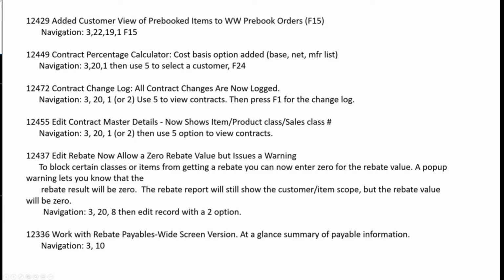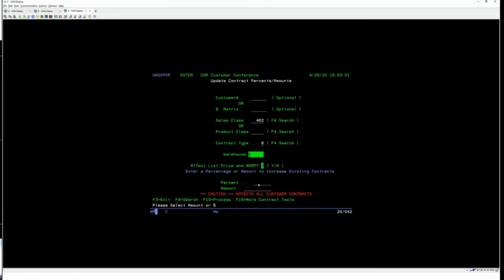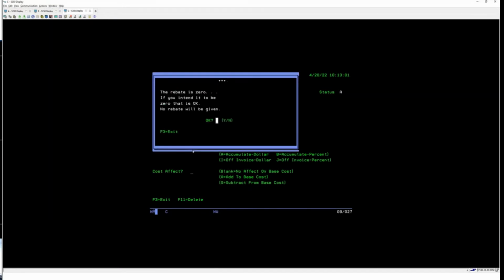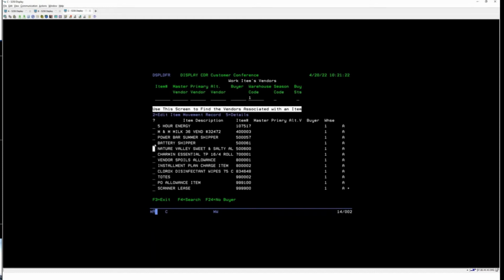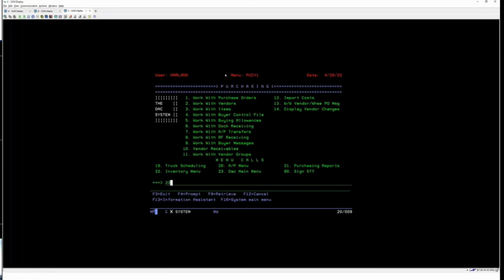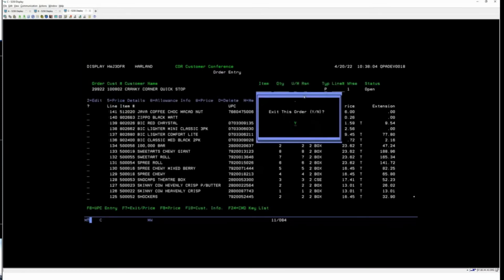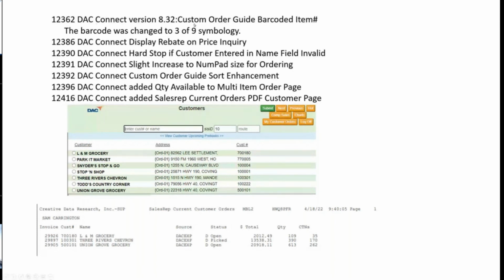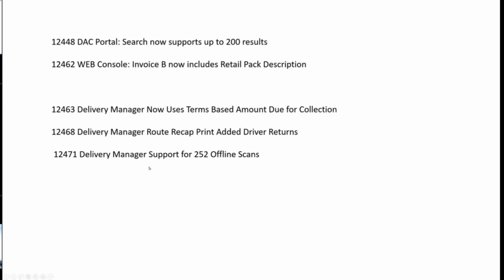What's New in DAC April 2022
Covering the latest PTFs that have been added to DAC.